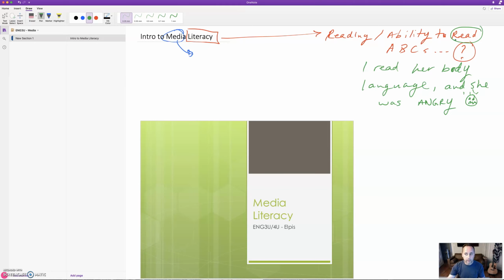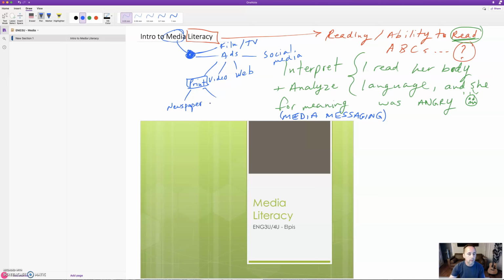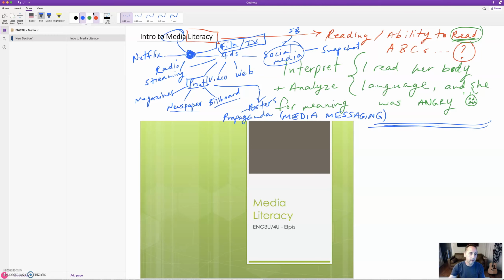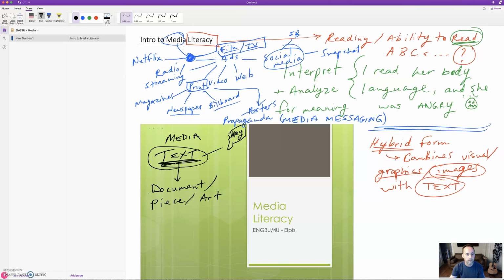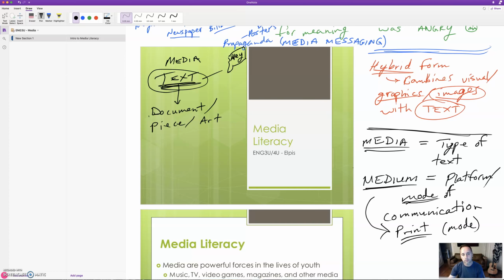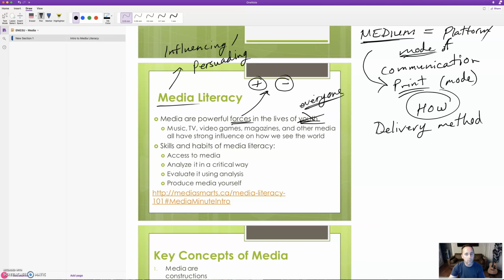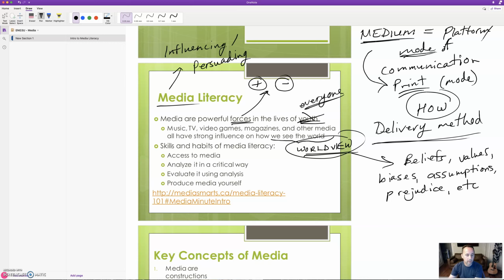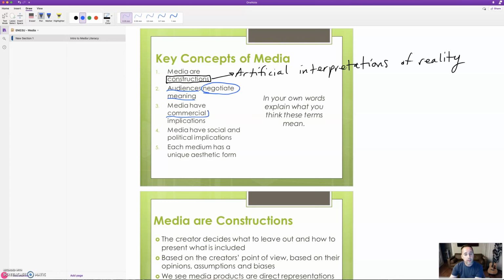Intro to Media Literacy - LESSON 1 — What is Media Literacy?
In this lesson, we discuss the key definitions of the words MEDIA, LITERACY, and what MEDIA LITERACY entails — the ability to read and interpret the codes and conventions found in media and advertising. What are the different types of media? How do we engage with and interpret and analyze different types of media based on their forms and built in conventions?

What is the difference between MEDIA and the MEDIUM of a product? How does this connect to and inform the MEDIA MESSAGING? What about delivery methods for media? We must also evaluate the biases, assumptions, presuppositions, and worldview that is embedded in different types of media. Media are constructions — and audiences must negotiate the meaning. Media also have COMMERCIAL IMPLICATIONS — how does this affect the communication of the creators?

Original slides used in this series created by J. Snyder.